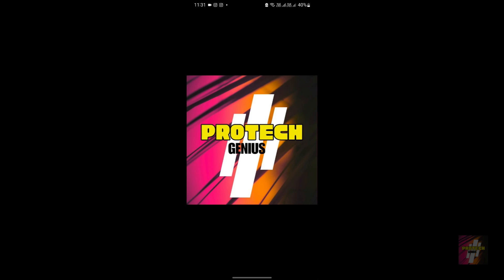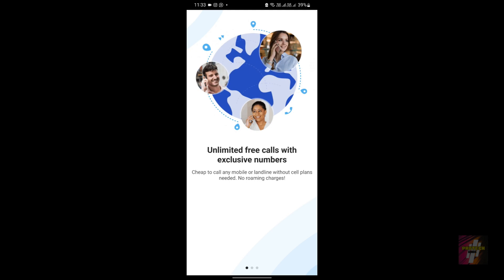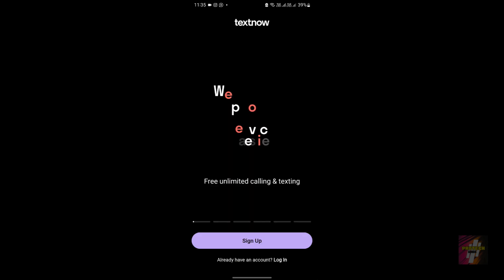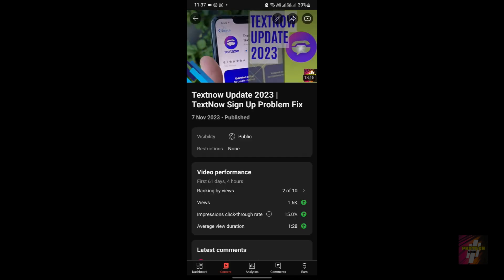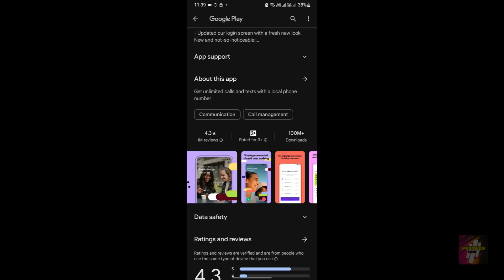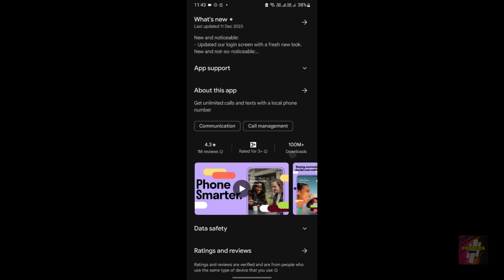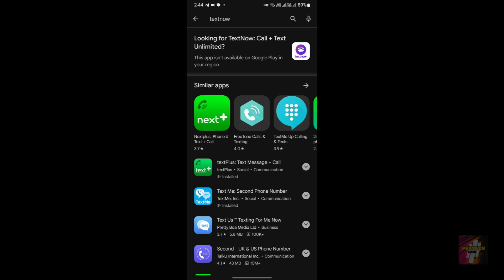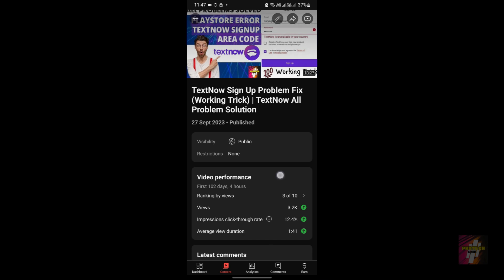Textnow vs Dingtone | Sign Up Problem Fix | Free Virtual Number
TextNow vs Dingtone | Sign-Up Problem Fix | Choosing Your Free Virtual Number.

Today, we embark on a detailed exploration of two popular platforms, TextNow and Dingtone, offering free virtual numbers for calls and texts. Whether you're encountering sign-up errors or problems or challenges or simply weighing your options, we've got you covered with insights, comparisons, and effective solutions.

🔍 TextNow vs Dingtone Comparison: Discover the unique features, pros, and cons of TextNow and Dingtone. We delve into user experiences, functionalities, and more to help you make an informed decision and tell you about dintone free credit.

🚀 Sign-Up Problem Fixes: If you've faced hurdles during the sign-up process like textnow is unavailable in your country, worry not! Our video provides practical solutions and troubleshooting tips to ensure a smooth registration on both platforms.

💬 Choosing Your Free Virtual Number: Explore the considerations and criteria for selecting the right free virtual number. We share tips on what to look for and factors to consider based on your communication needs.

🌟 Pros and Cons Analysis: Get an in-depth look at the advantages and disadvantages of TextNow app and Dingtone app. We highlight key aspects to help you decide which platform aligns better with your preferences.

🛠️ Troubleshoot Sign-Up Errors: Dive into actionable steps to overcome common sign-up issues on both TextNow and Dingtone. Our guide aims to make your virtual number acquisition hassle-free.